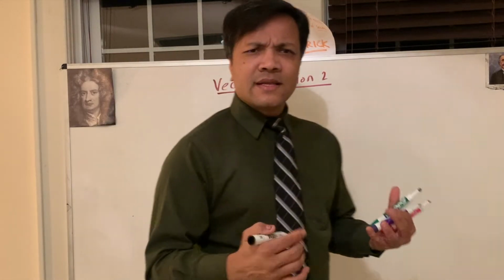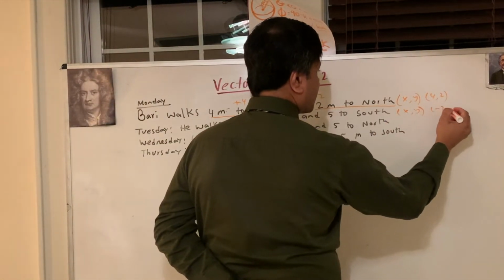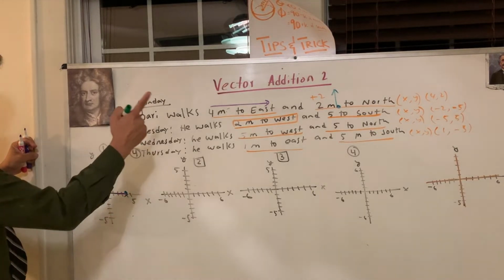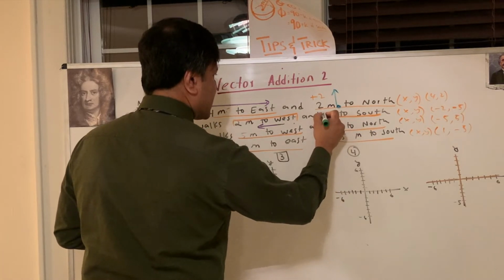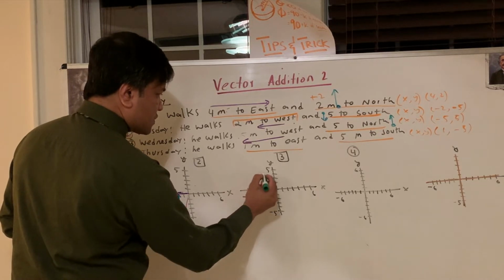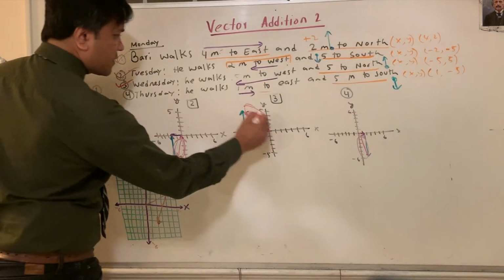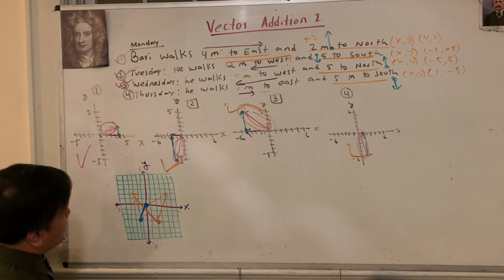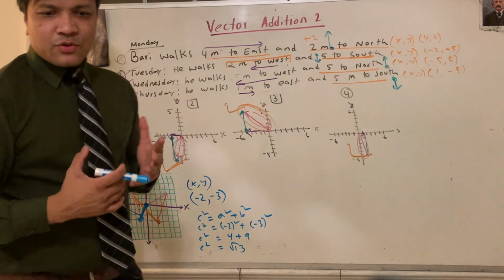#39 | Vector Addition 2 | Physics | Rashidul Bari